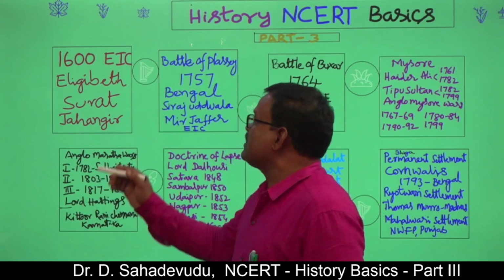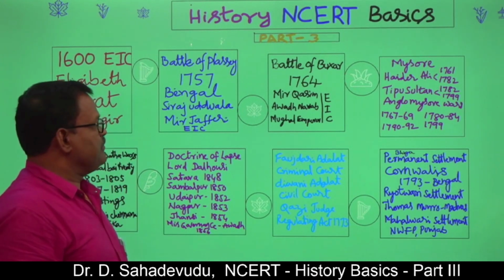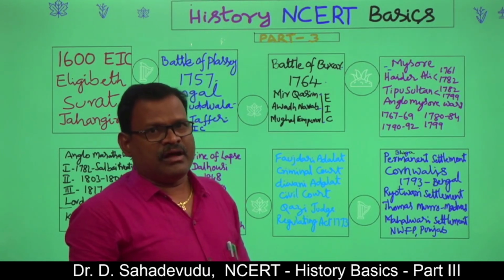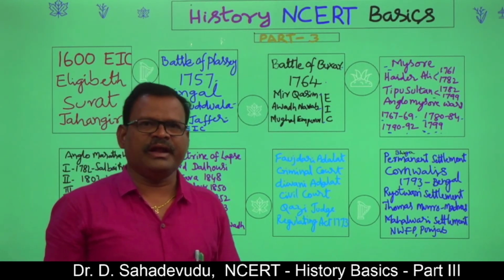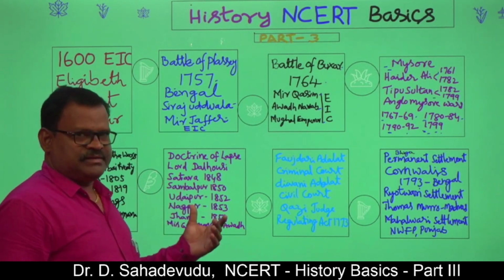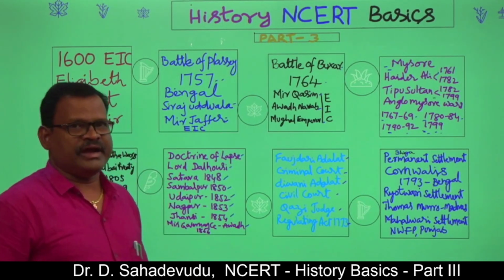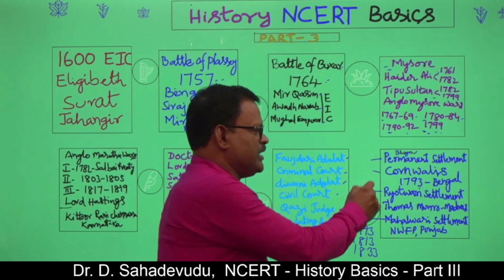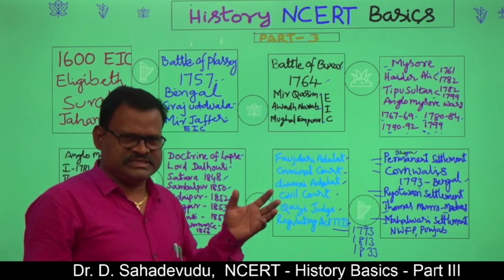NCERT HISTORY BASICS Part 3-Dr D Sahadevudu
"Mastering NCERT History Basics for Competitive Exams: A Comprehensive Guide for Civil Services Aspirants"
📚 Are you gearing up for competitive exams like Civil Services? Unlock the key to success with our latest video on mastering NCERT History basics! 🌐

In this power-packed tutorial, we delve into the essential historical concepts from the NCERT textbooks that are crucial for acing competitive exams. 🏆 Whether you're a seasoned aspirant or just starting your preparation journey, this video is tailored to meet your needs.

🔍 What's Covered:
1️⃣ Foundation of Indian History: Gain a solid understanding of ancient, medieval, and modern Indian history. We break down key events, rulers, and socio-cultural developments that shape the nation's narrative.

3️⃣ Strategic Exam Tips: Get insider tips and strategies on how to approach history questions in competitive exams. Enhance your analytical skills and learn to connect historical dots effectively.

4️⃣ NCERT Book Recommendations: Discover the must-read NCERT textbooks for history that will serve as your ultimate study companions. Build a strong foundation with these recommended resources.

🚀 Why Watch?

    🎓 Tailored for Civil Services Aspirants: Specifically designed for those aiming to crack civil services exams, providing the necessary historical insights.
    📈 Comprehensive Coverage: From ancient civilizations to modern-day geopolitics, we cover the entire historical spectrum in a concise and informative manner.
    📌 Exam-Focused Approach: Learn how to prioritize topics, manage time efficiently, and maximize your scoring potential in history.

📢 Don't miss out on this invaluable resource! Whether you're preparing for UPSC, SSC, or any other competitive exam, mastering NCERT history basics is the first step towards success. Hit play now and embark on your journey to becoming a history maestro! 🌟